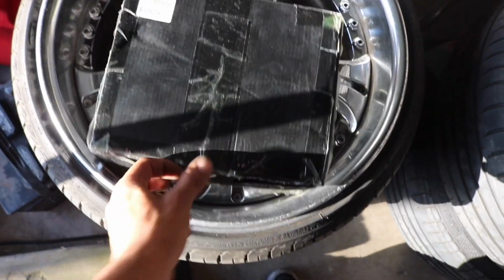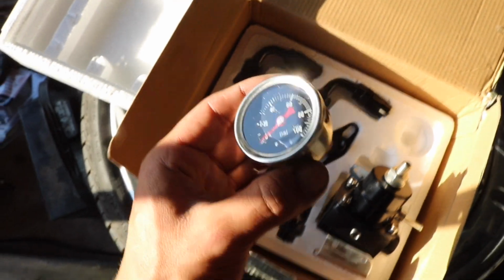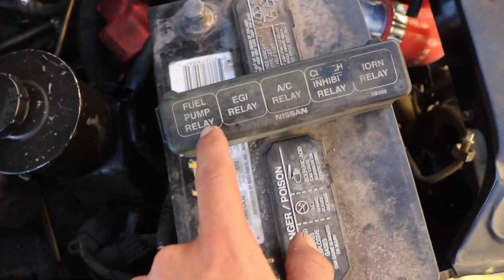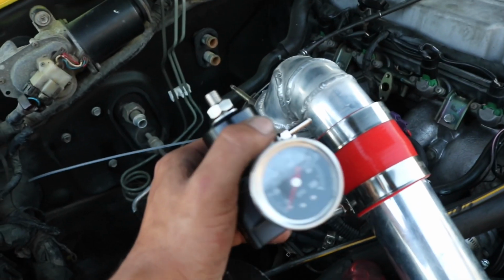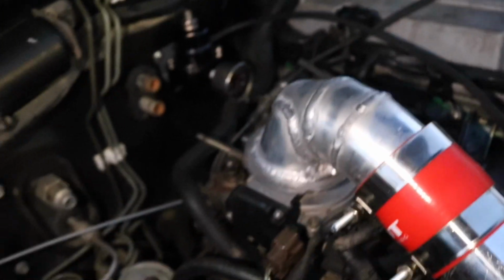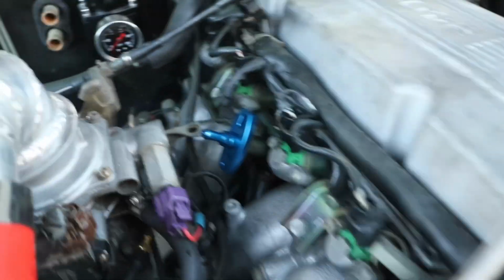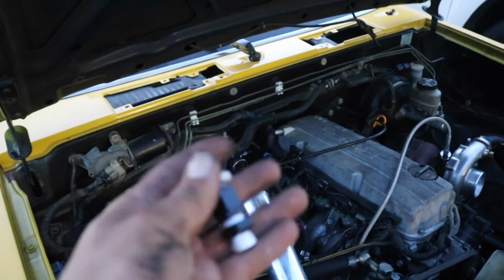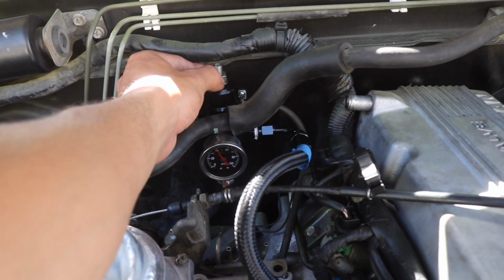BOOSTED HARDBODY GET’S A FPR !!!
Ajustable fuel pressure regulator

Fuel pressure regulator adaptor